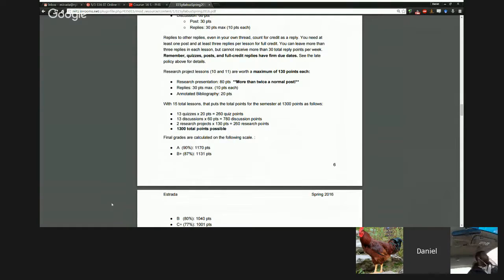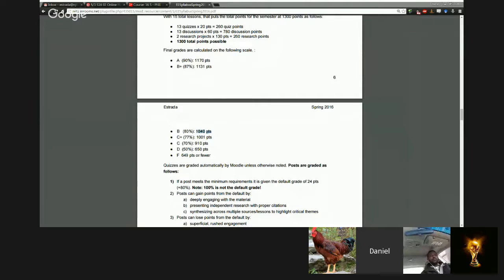5/3 S16 EE Online Hangouts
Online hangout for Phil 334 - Engineering Ethics @ NJIT